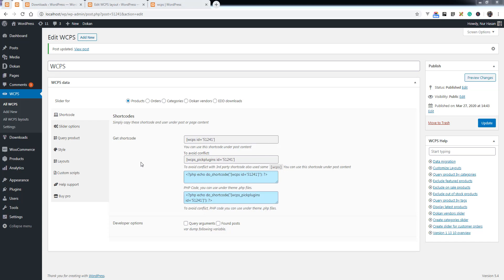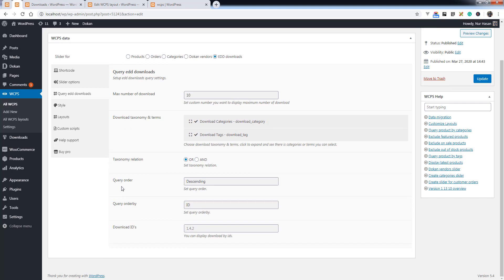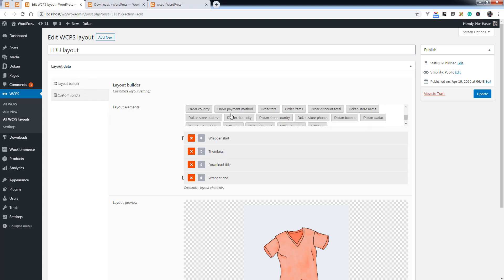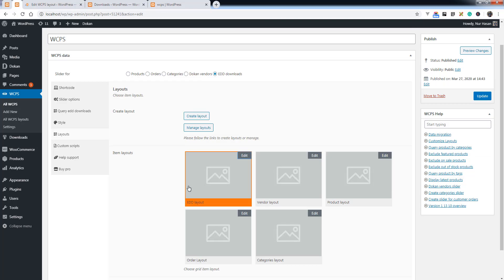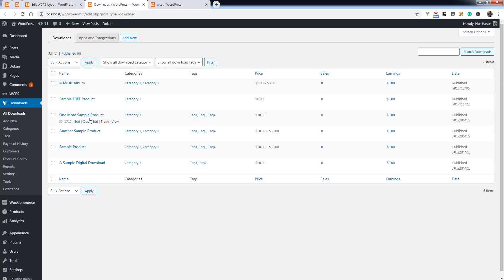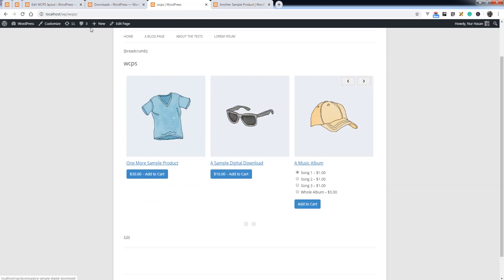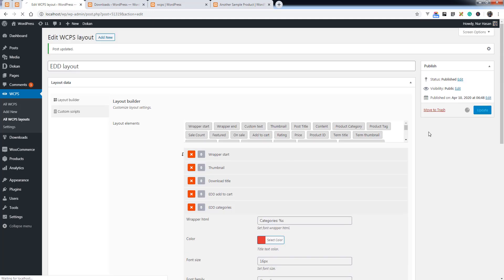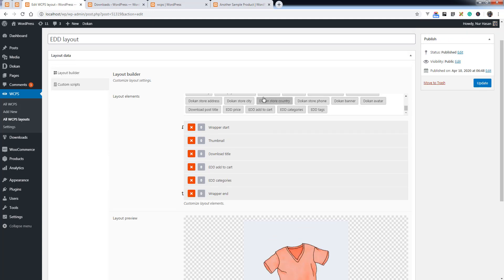Easy digital downloads slider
Easy digital downloads slider for your download post type, get the plugin